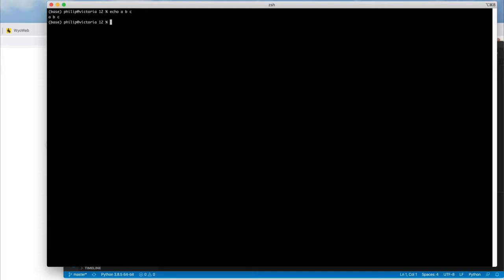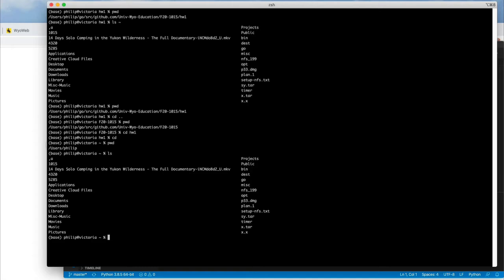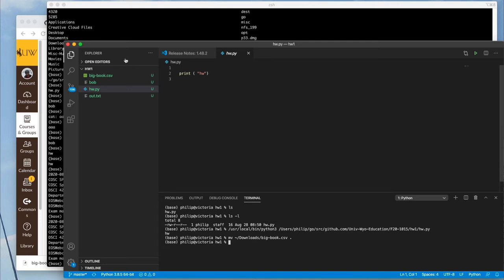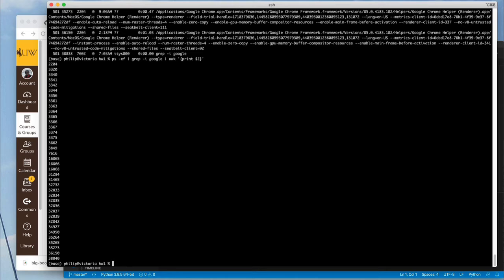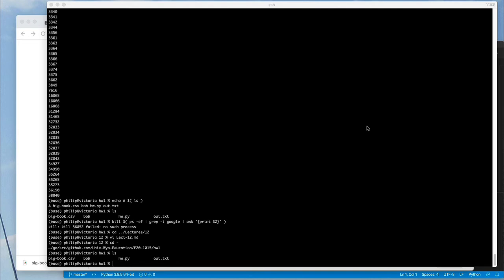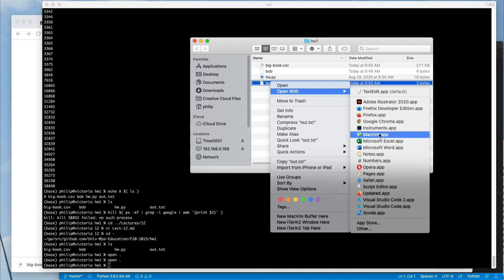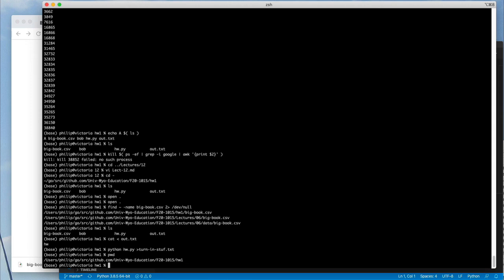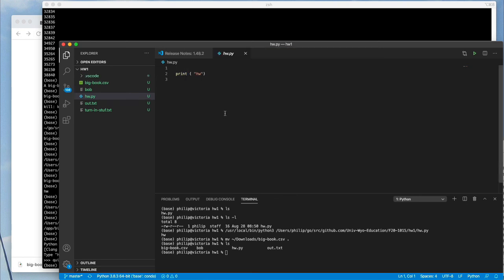1015 L 12 command line overview